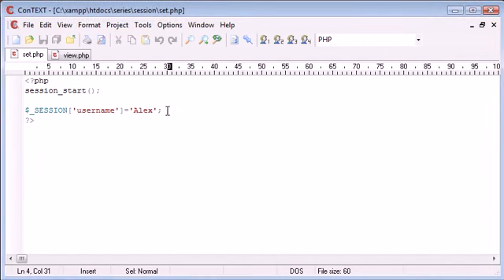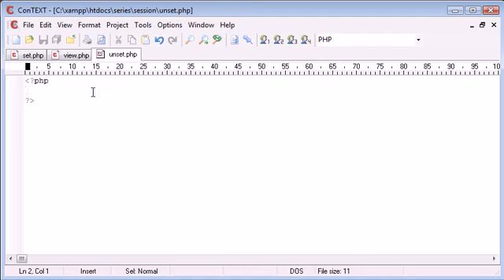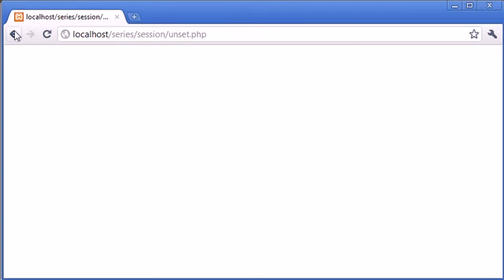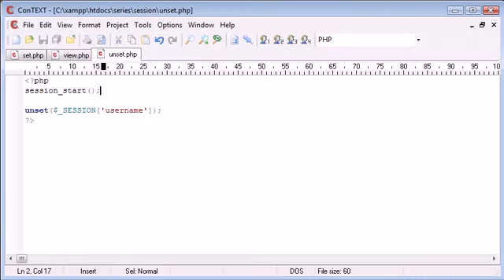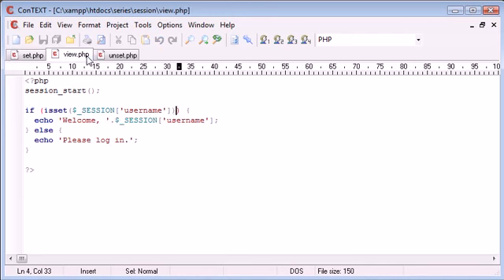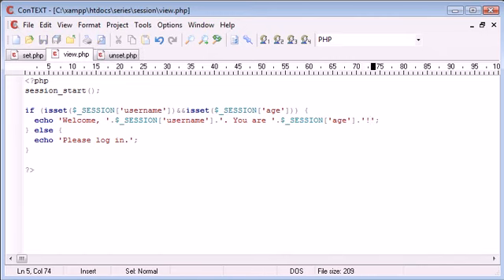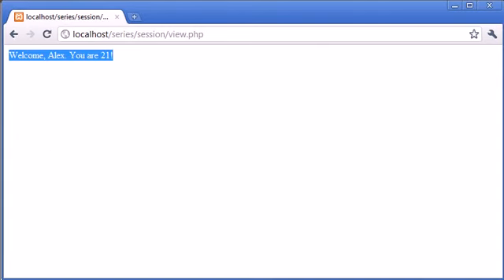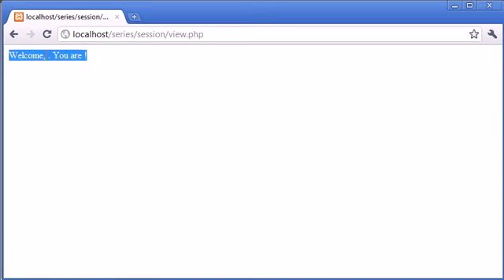Tot74_Unsetting PHP Sessions